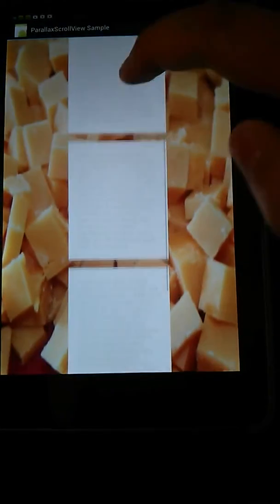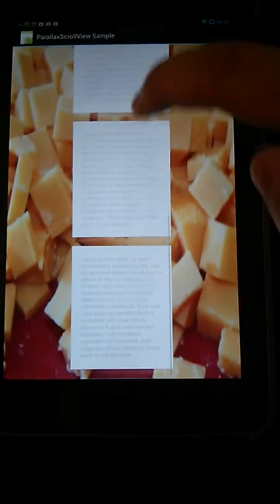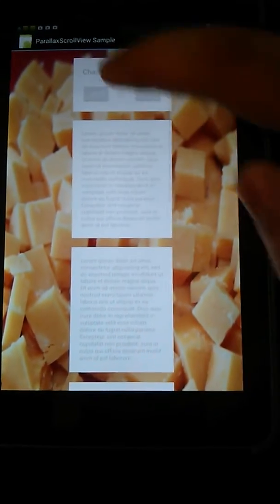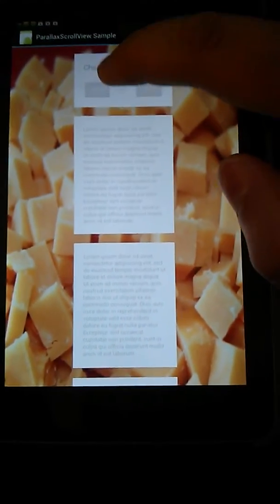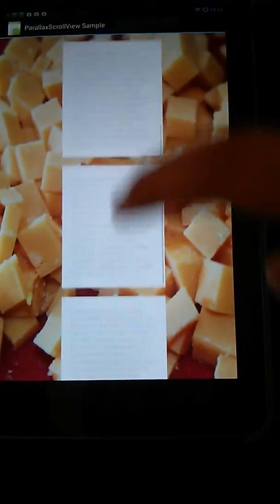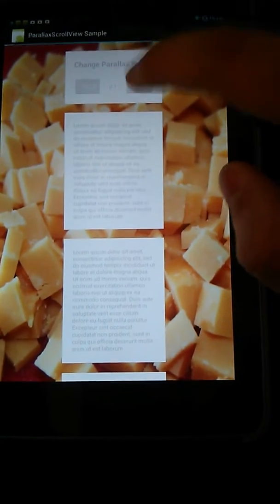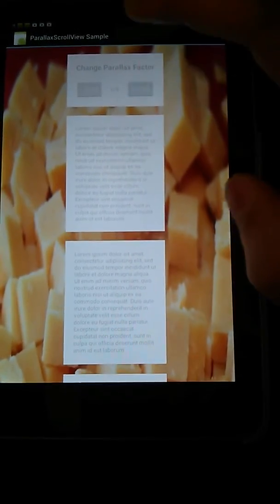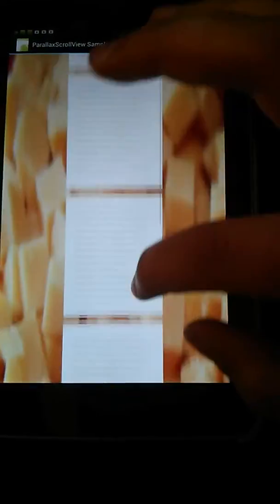ParallaxScrollView for Xamarin.Android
A quick demo of my port of ParallaxScrollView for Xamarin.Android.

Its original author as mentioned in the is Christopher Jenkins find him at twitter

I did not mention it in the Video, but you might have noticed that the background stretches and scales depending on the parallax factor, so to have the background look good, at a high parallax factor the background has to have the same height as the height of the content in the ScrollView.